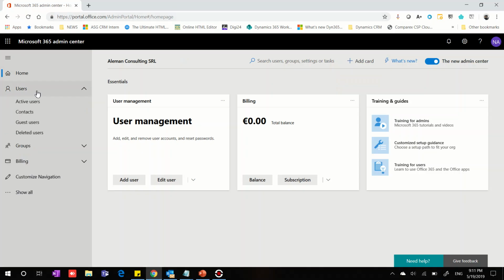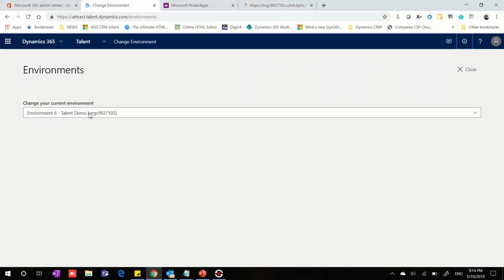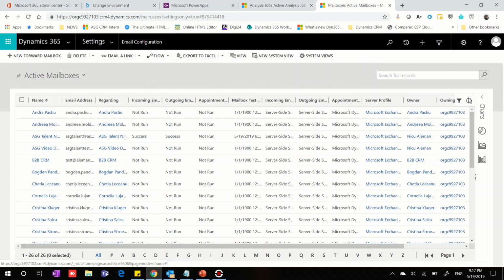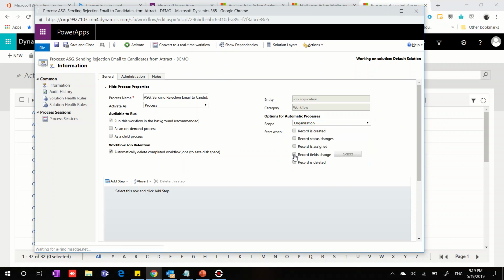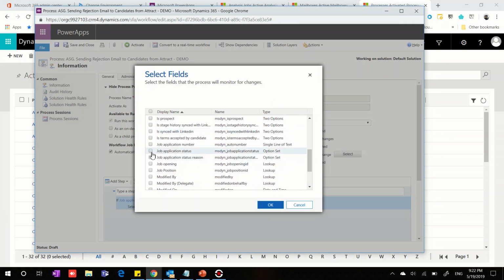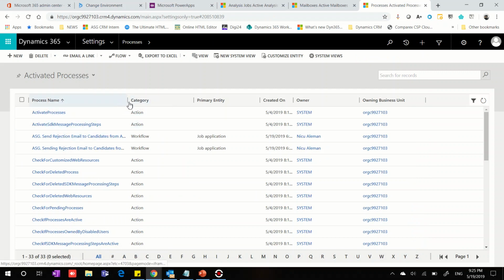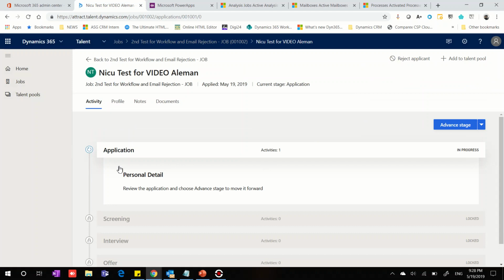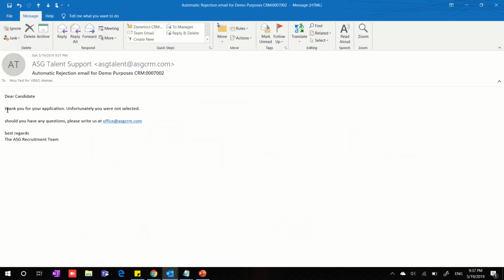How to create an automatic email when rejecting candidates in Attract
This video will guide you on how to trigger an automatic rejection email to candidates, from Attract (Dynamics 365 for Talent). The workaround will use a workflow created in PowerApps